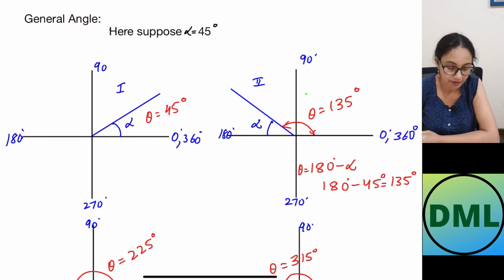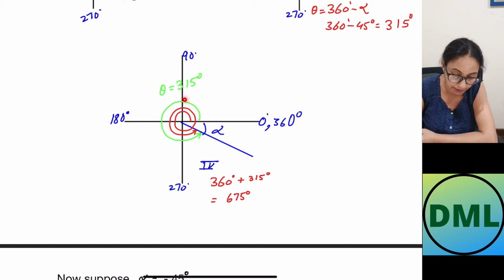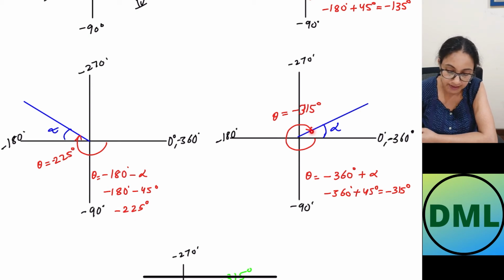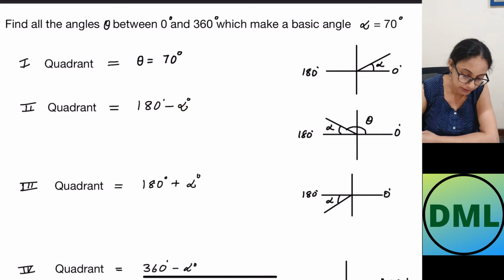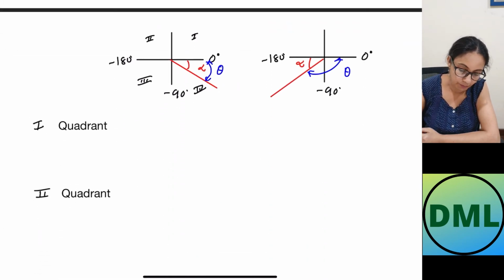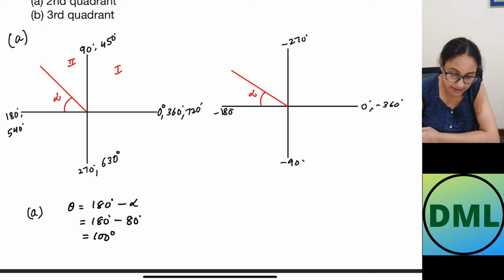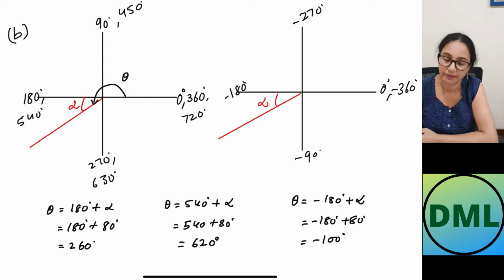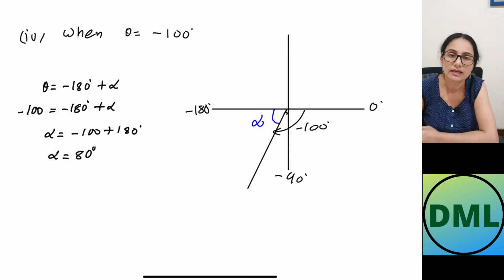IGCSE Add Maths: Trigonometry - Part 4 - Using Basic Angle ‘α’ Write ‘θ’ In All Four Quadrants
Hello everyone, in this video, we are understanding how to write the angle   'θ'   in all the four quadrants when the basic angle   'α'  is given to you from -360° to 360°. This is the fourth video on Trigonometry.

Credits: DML